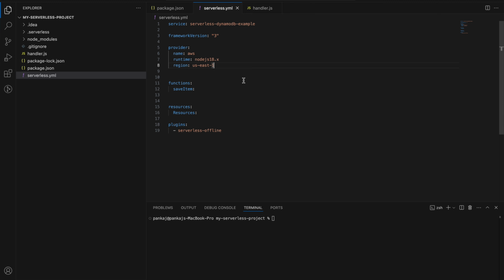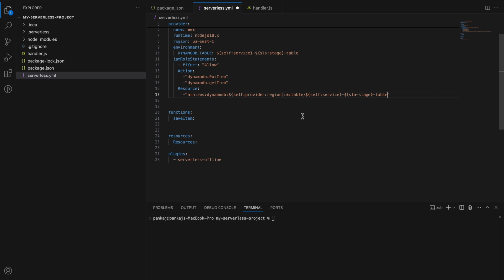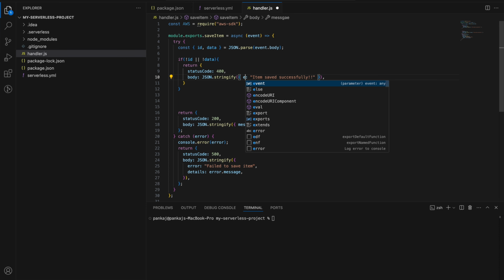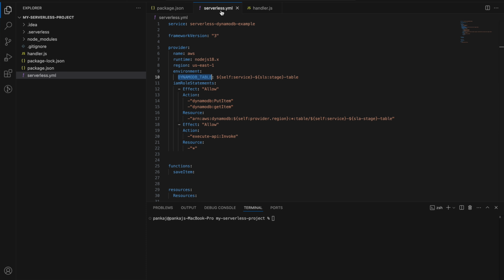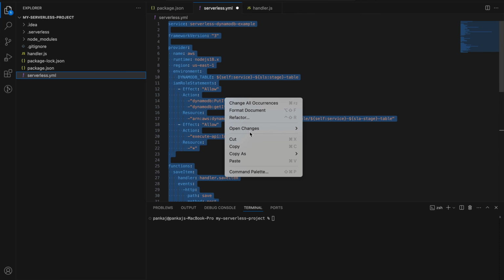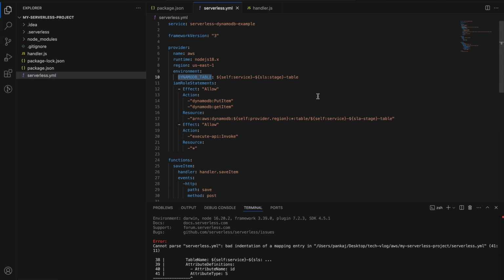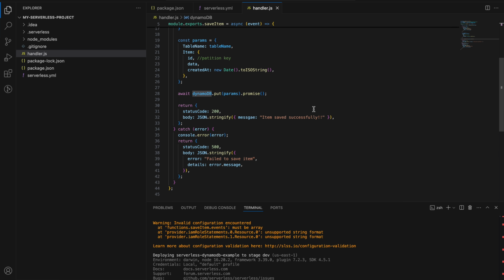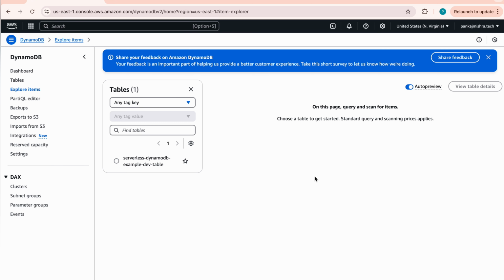AWS Serverless DynamoDB Demo: Code Walkthrough + AWS Console Walkthrough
🚀 Welcome to the Ultimate AWS Serverless DynamoDB Demo! 🌟

In this video, we’ll take you step by step through:
✅ A detailed code walkthrough of the Serverless Framework setup.
✅ An in-depth look at deploying DynamoDB with the Serverless Framework.
✅ Exploring the AWS Management Console after deployment to see the DynamoDB table in action.

Whether you’re a beginner or an experienced developer, this demo will give you a hands-on understanding of how to use AWS DynamoDB in a serverless architecture.

🎥 Check out more AWS-related content: [Add link to playlist or other videos]